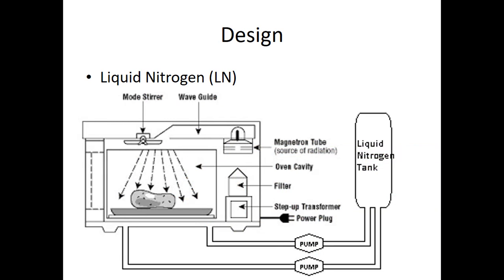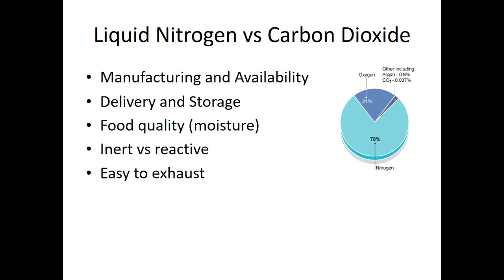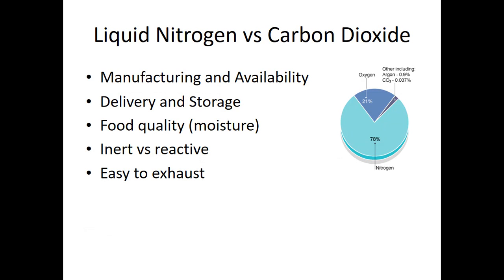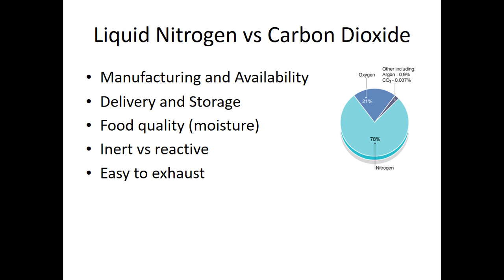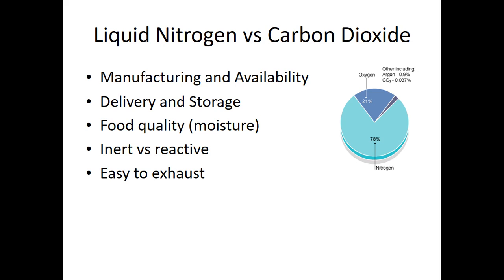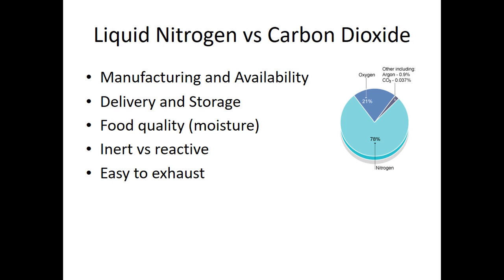P3 FreezerWave-LN SalesPitch